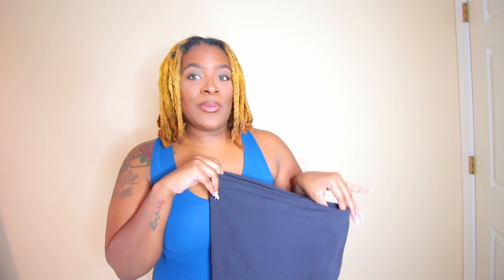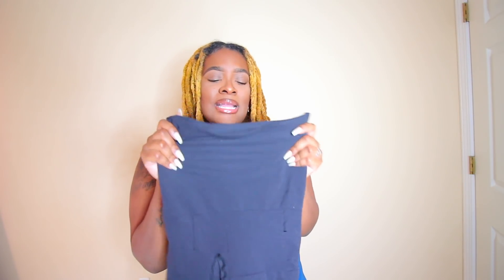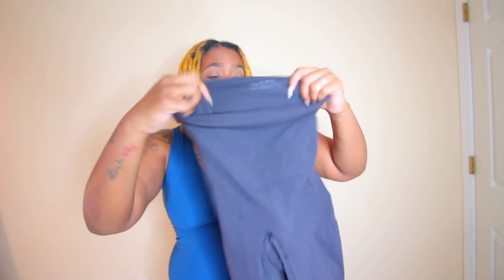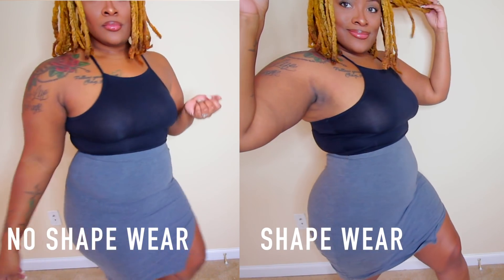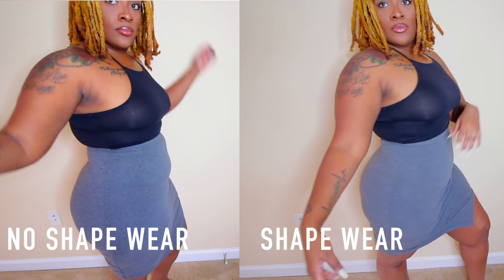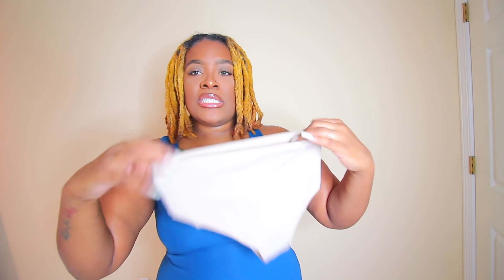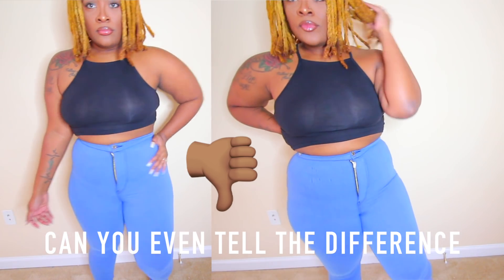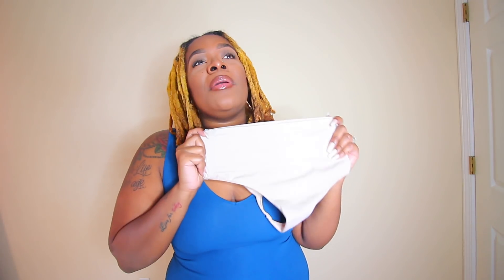HOW TO GET INSTANT CURVES AND A FLAT STOMACH?! | SHAPEWEAR FOR CURVY + PLUS SIZE GIRLS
How to get instant curves and a flat stomach INSTANTLY!! Shape wear duh! These are my shape wear favorites for curvy and plus size girls!